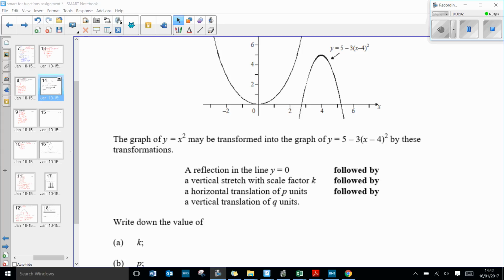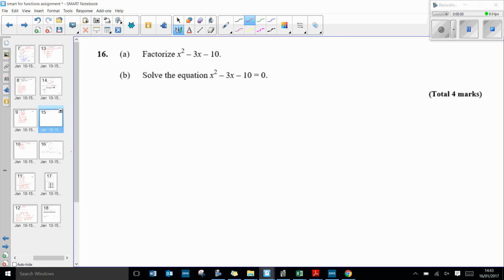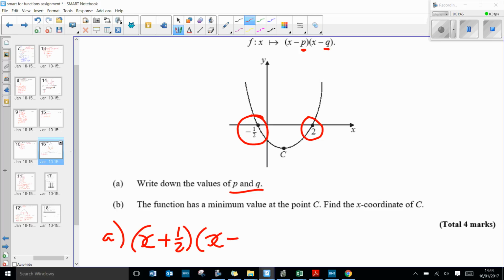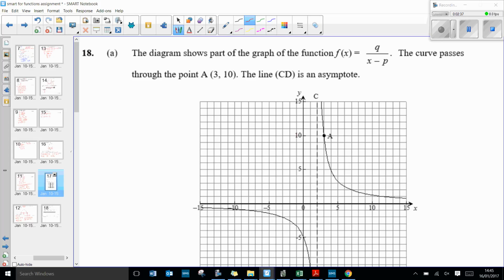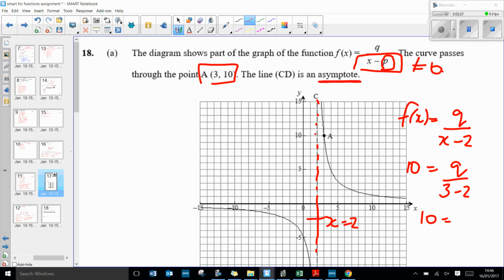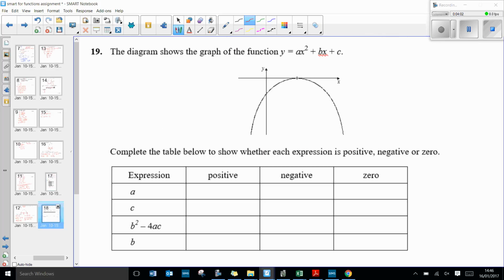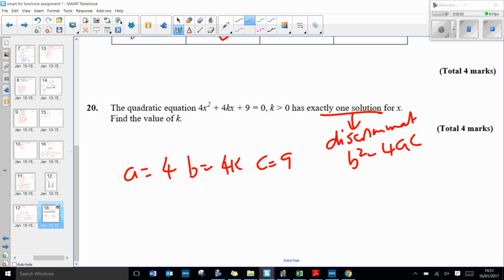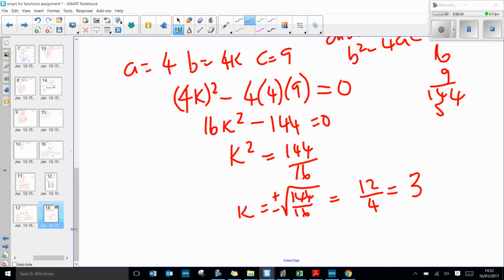functions assignment part 4